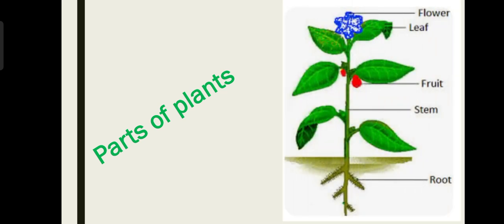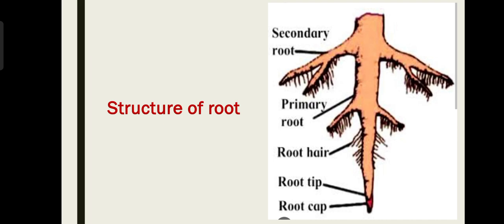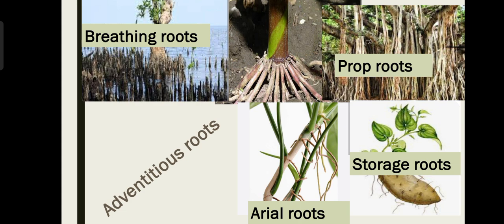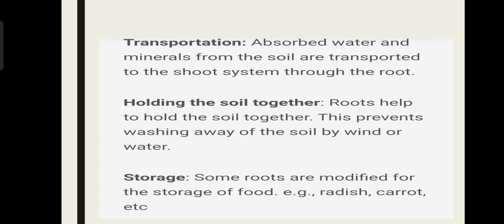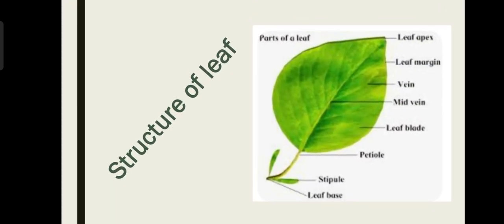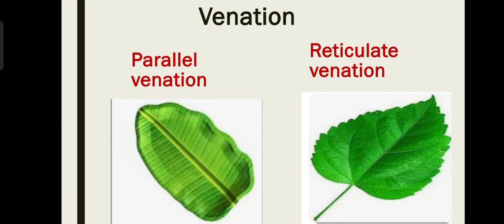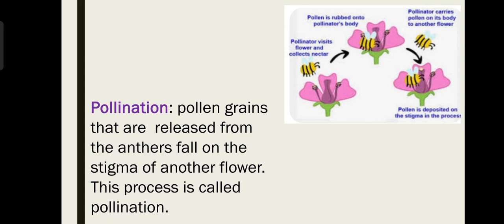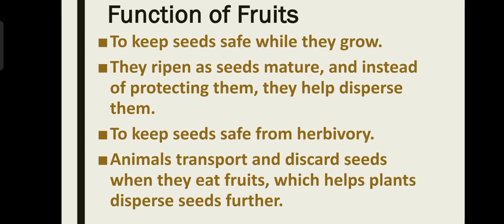Plants: Structure and Function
All the pictures and images are taken from google